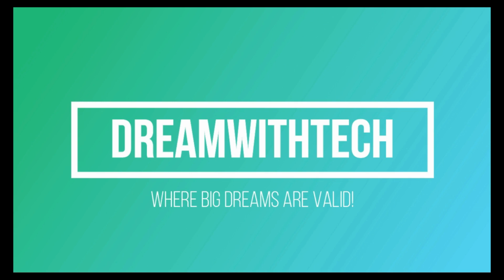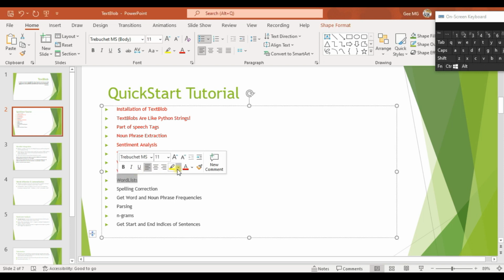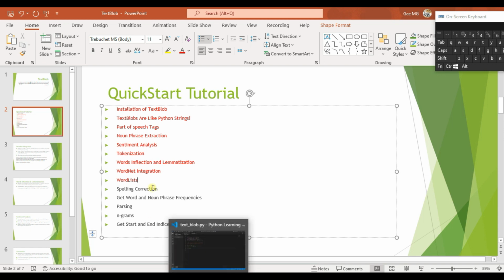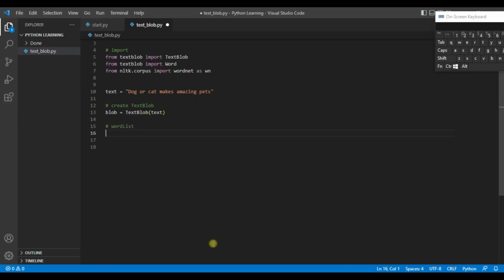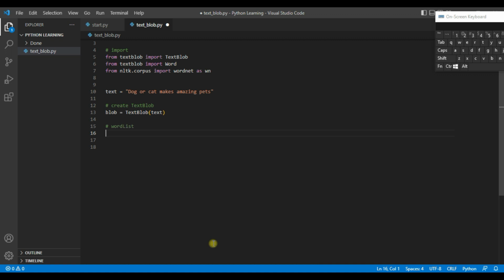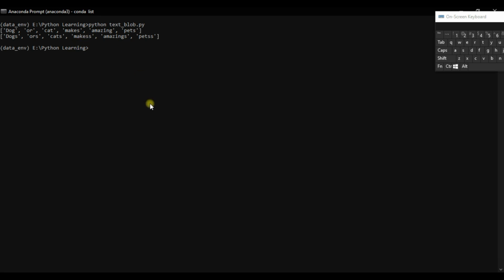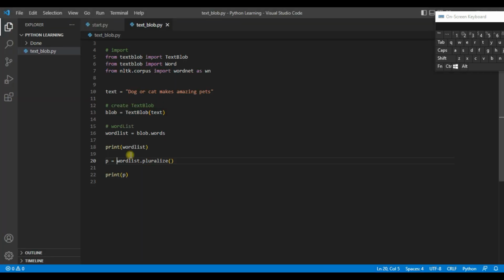part 9: WordLists | TextBlob Python